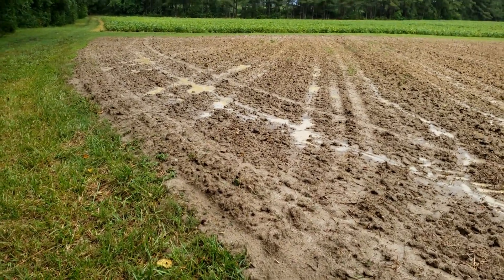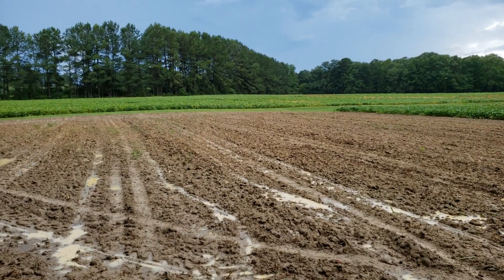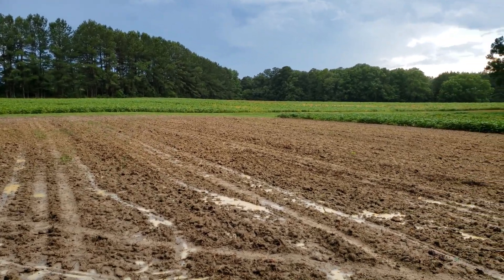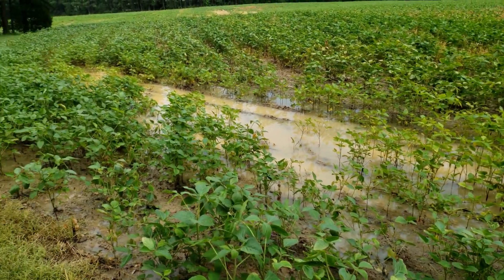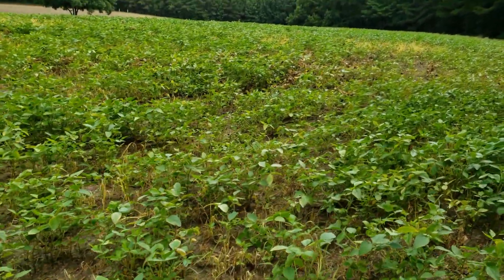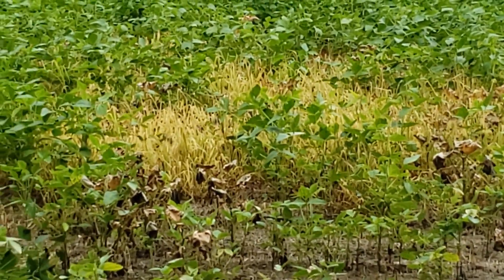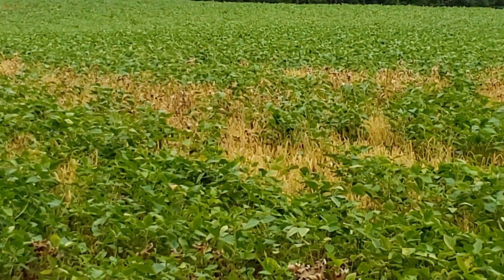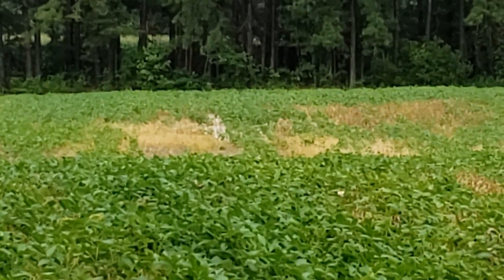Saturday the 18th Checking the last planted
This small portion of this small field needs more organic matter so I kept it out of beans and put Sweet Grazer Sorghum on it.  That was the last of the planting for the 2020 crop year.   God put rain on this about 3 hours after I finished planting it.